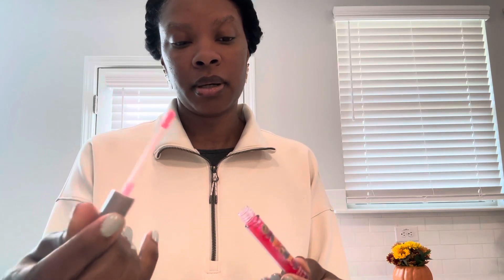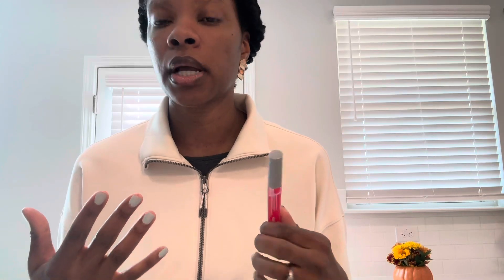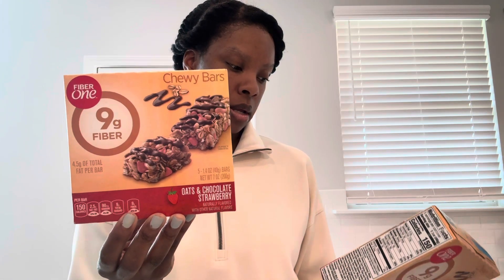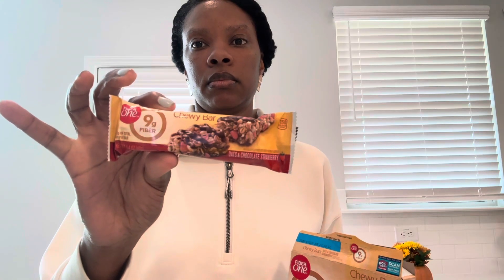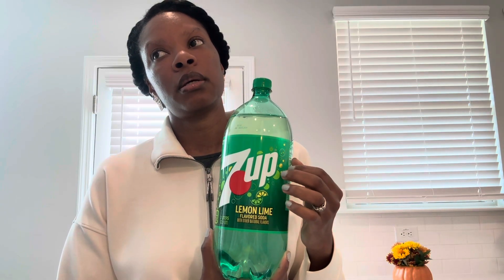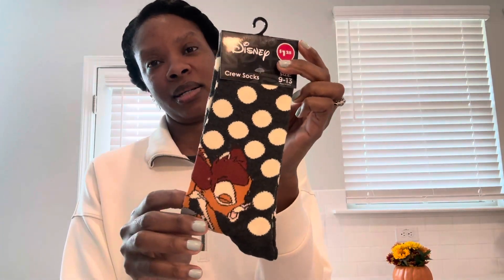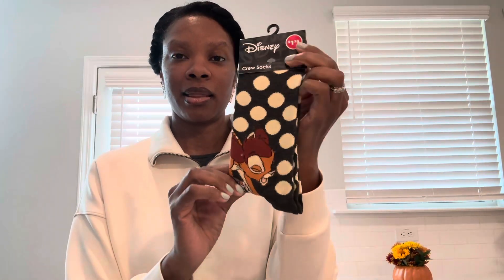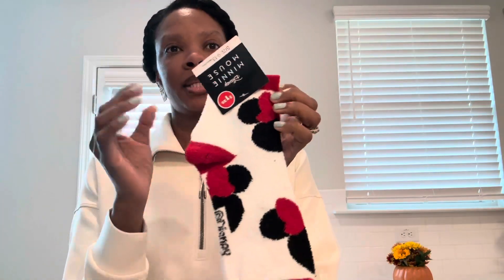Dollar Tree Haul | New Products